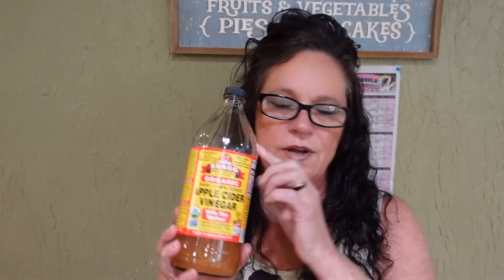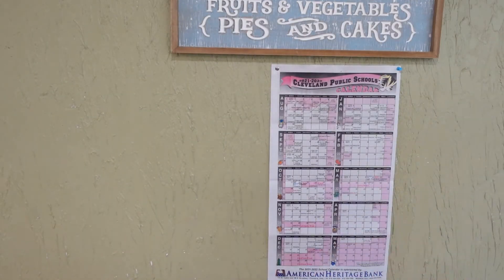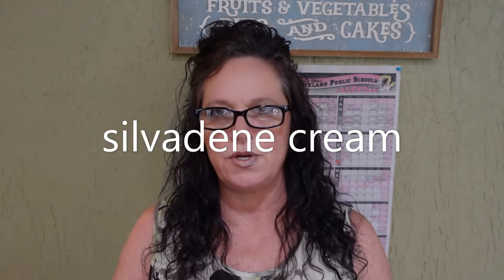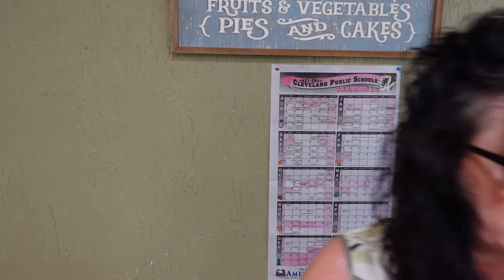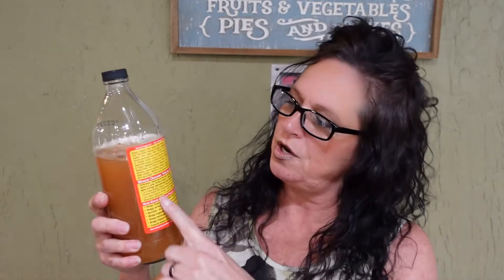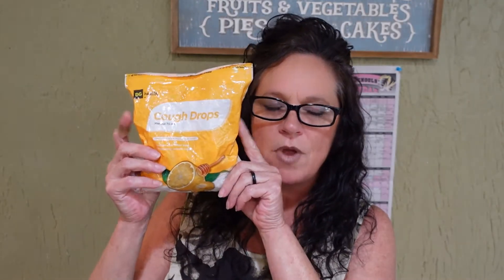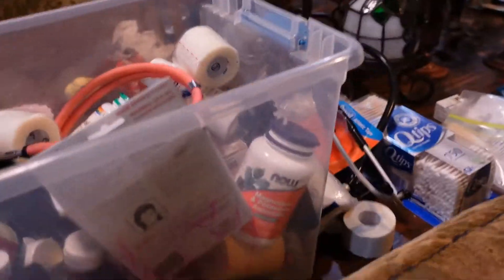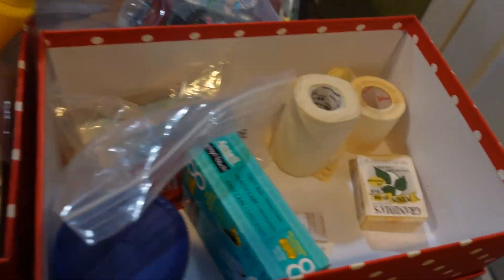Basic Medical Supplies, Meds to Have on Hand During a Crisis. Be prepared in an emergency situation.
This is a Basic Medical Supply kit that I Personally keep on Hand for an emergency situation or during a crisis. I would like to add medical tape and also some skin barrier cream (for example butt paste) Pressure ulcer/wounds are no joke. Athletes foot cream is also good for yeast areas like under breasts or between baby fat rolls. It never hurts to be Prepared.
God Bless & stay safe.